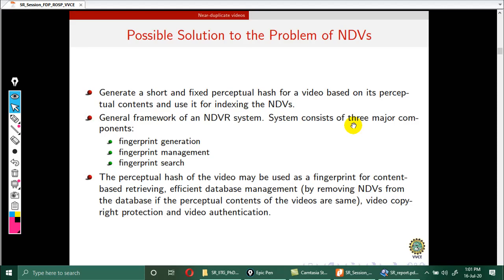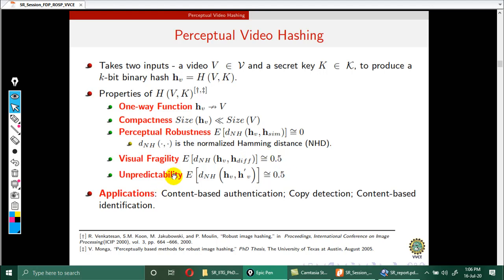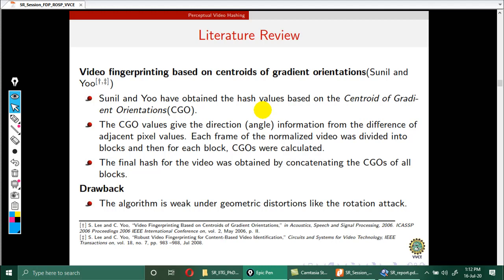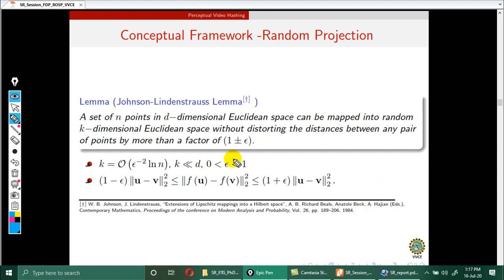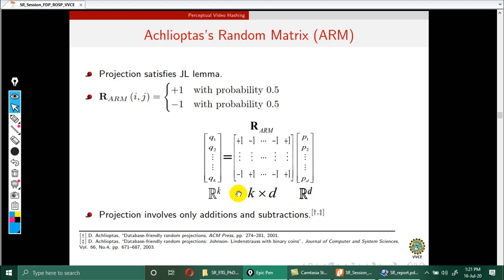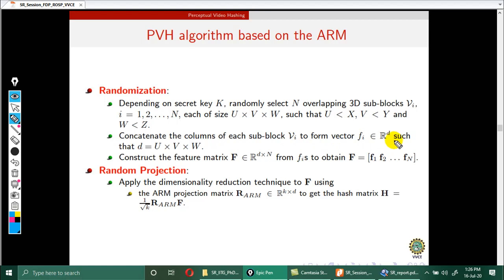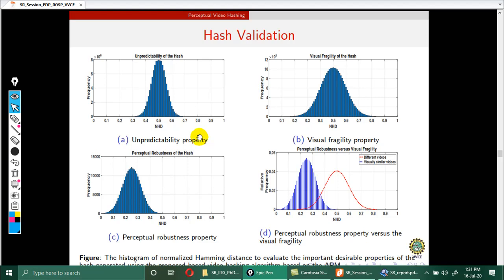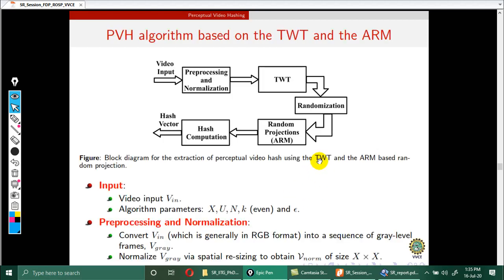Near-duplicate video retrieval (Part-2)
In this video, the speaker presents the concept of perceptual video hashing, some of the existing methodologies and finally Achlioptas random projection based perceptual video hashing function.

About the speaker: Dr. Sandeep R., is currently working as Associate Professor in the Dept. of ECE, VVCE as Associate Professor.  He has Ph.D from IIT Guwahati on Projection-based Perceptual Video Hashing. He has many refereed papers published in reputed indexed journals.